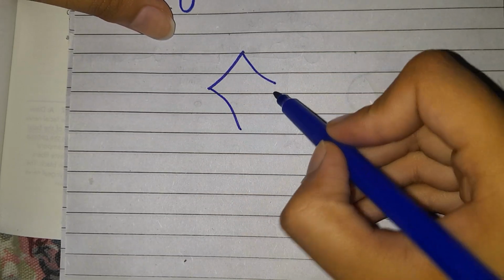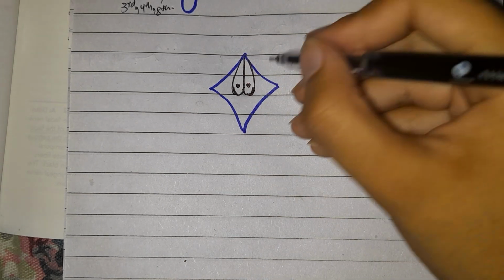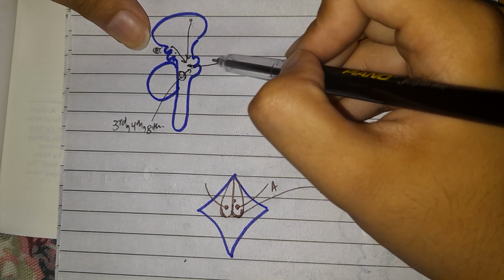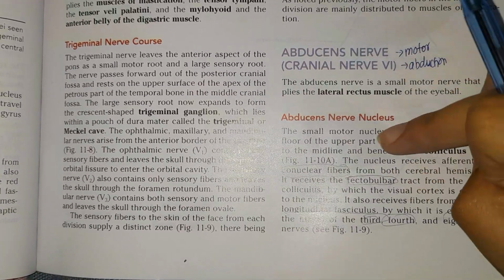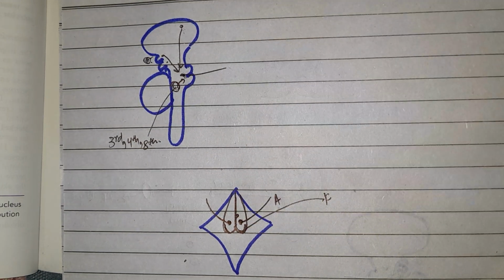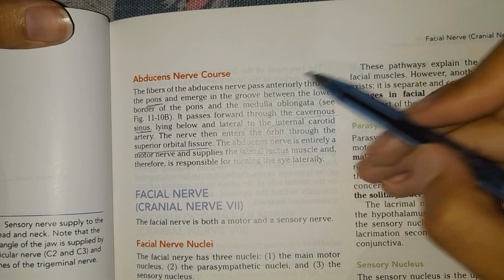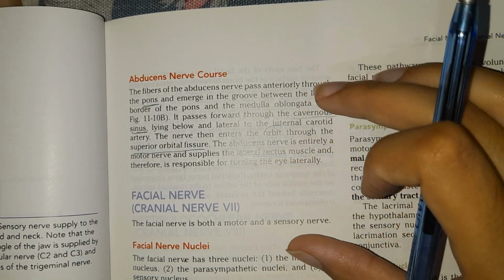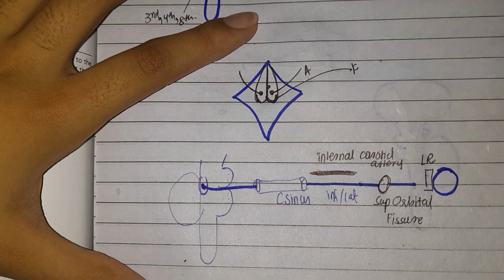Neurology | Cranial Nerve VI Abducens nerve